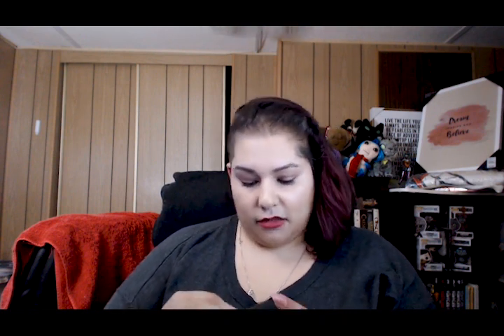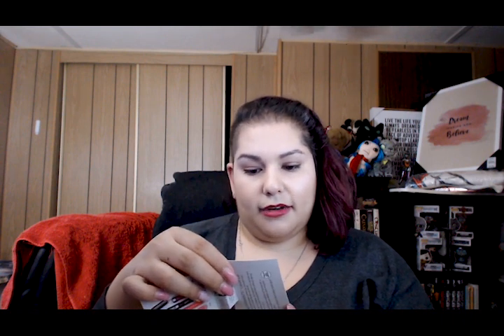Ulta Delux Sample Unbagging!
Curious about the sample size in those spend so much get a bag free from Ulta? I break mine down for you!

Instragram, Twitter & Facebook: Teh_Cheshire